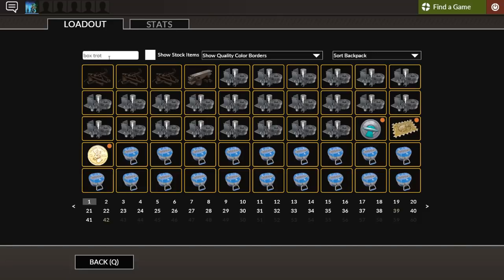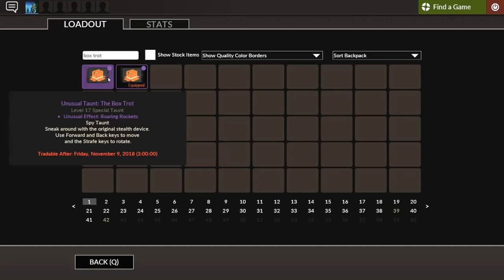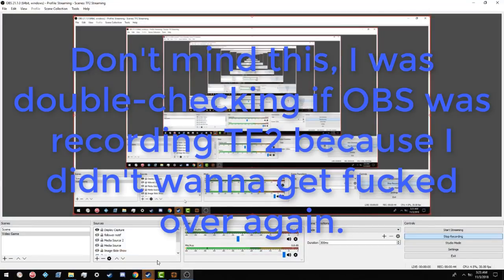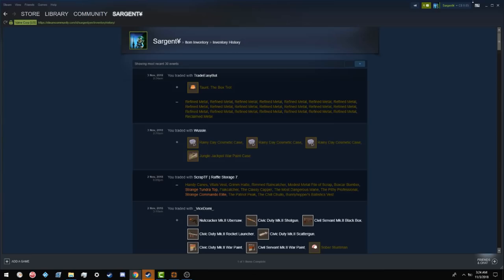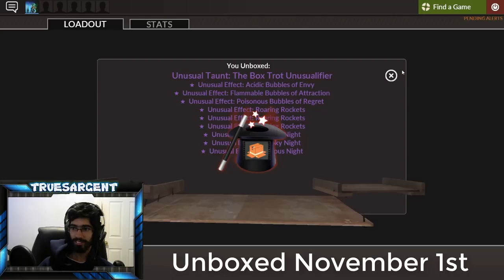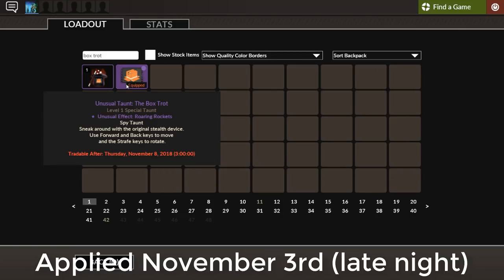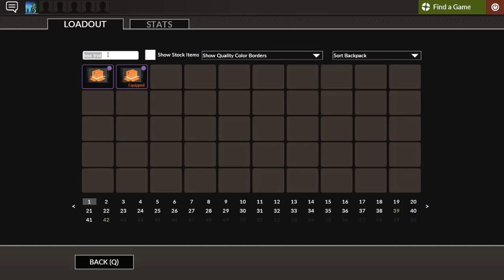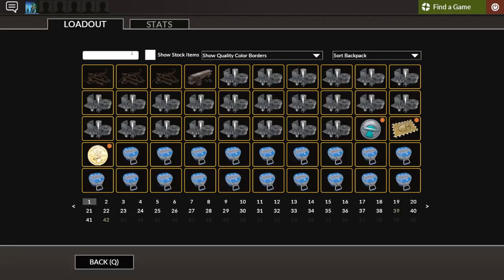Unboxed the same Unusualifier twice, used them, and got the same effect...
▶ I'm genuinely upset ◀

▶ YOUTUBE STUFF ◀
Last Video: